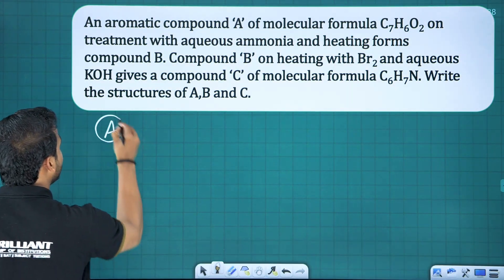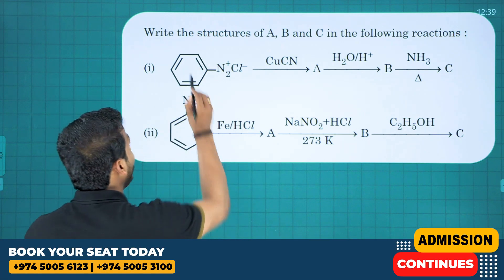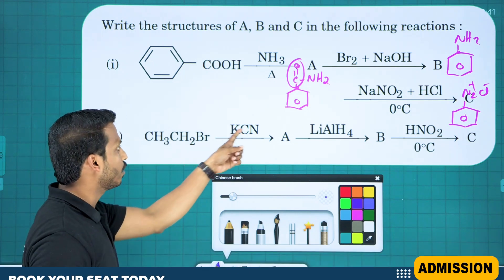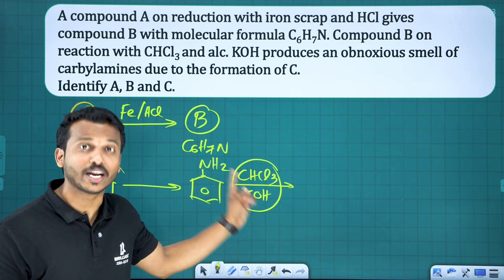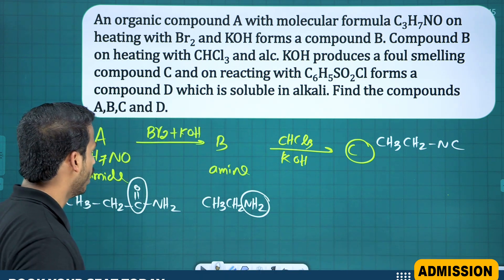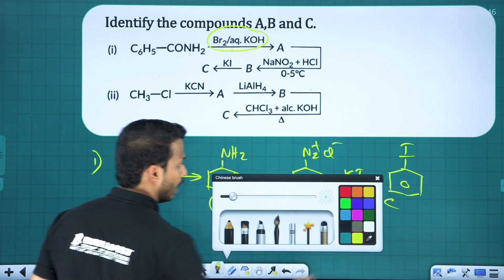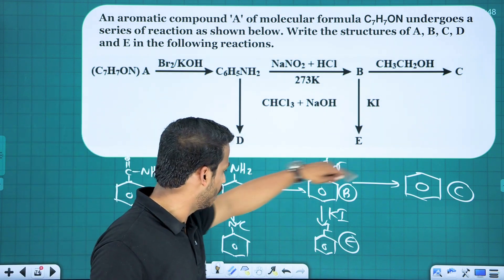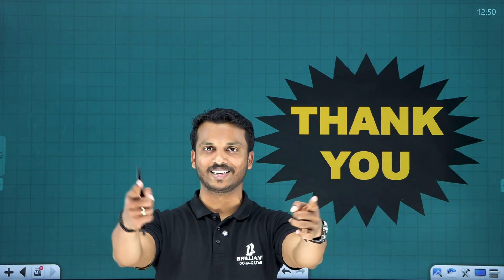CBSE 12 Chemistry | Amines | Organic Chemistry | Identify the Compounds A, B and C | CBSE Board Exam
Are you ready to conquer the topic of amines for your CBSE 12 Chemistry exam? Our informative video takes you on a journey to identify compounds A, B, and C, using practical examples and detailed explanations. This resource is perfect for any student looking to strengthen their grasp of organic chemistry. Don’t wait—watch the video today and take a significant step toward acing your board exams!

➡️ Exam: CBSE 12 Board Exam 2025
➡️ Subject: Chemistry
➡️ Chapters: Amines
➡️ Topics Name: CBSE 12 Chemistry | Amines | Identify the Compounds A, B and C | CBSE Board Exam Preparation Videos